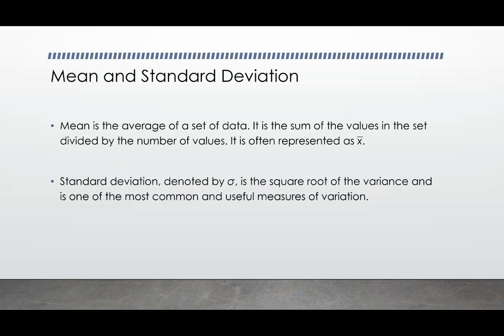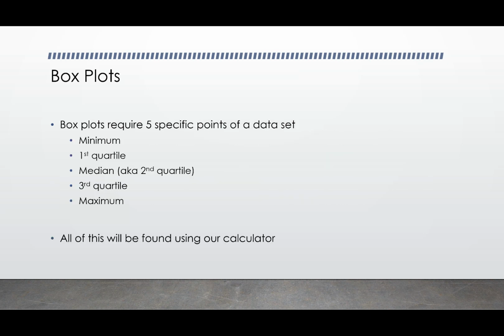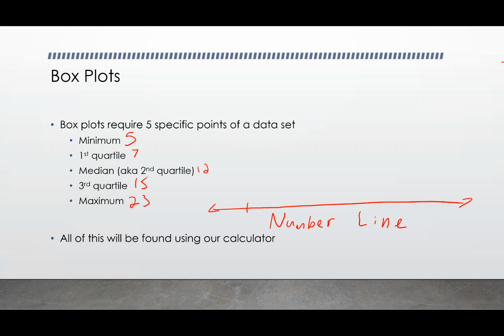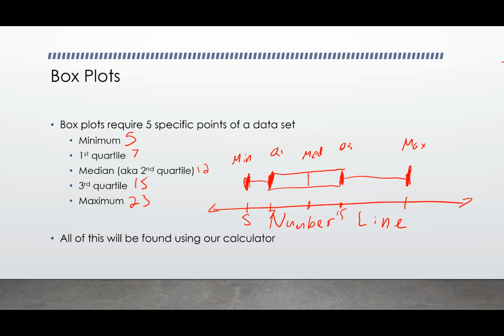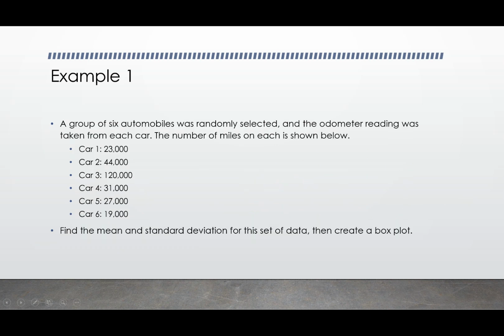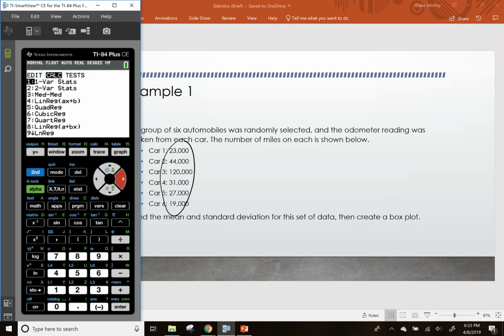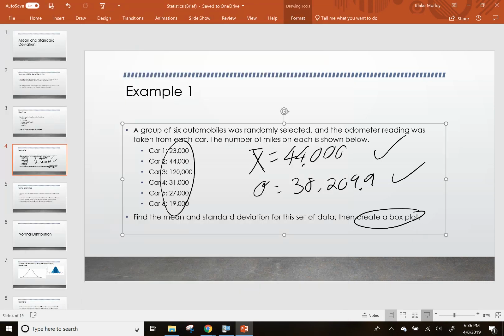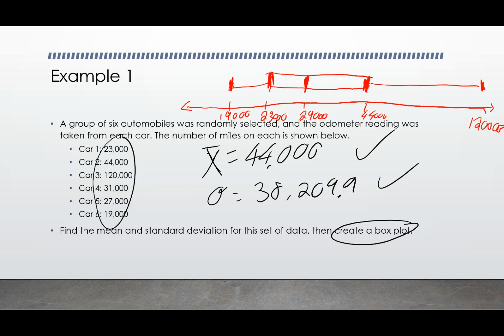Mean and Standard Deviation! (Also Box Plots)